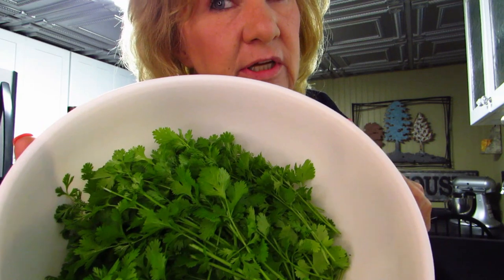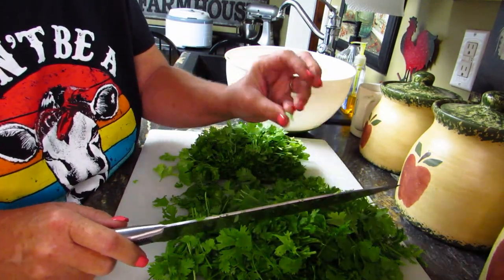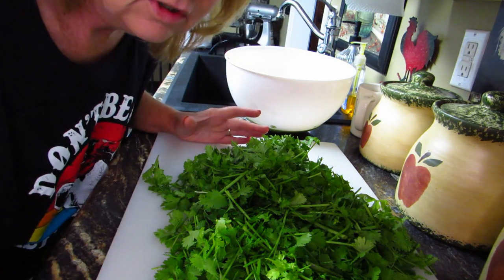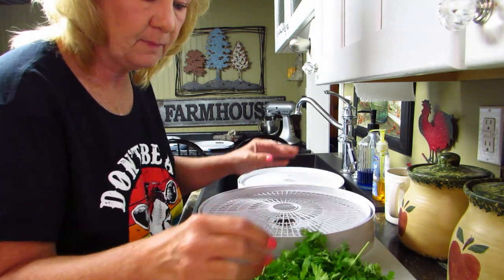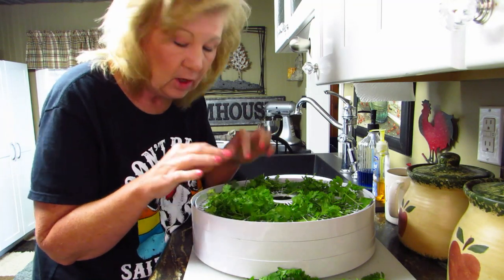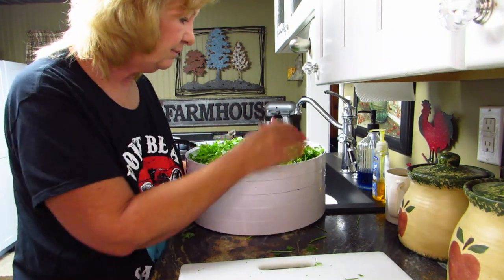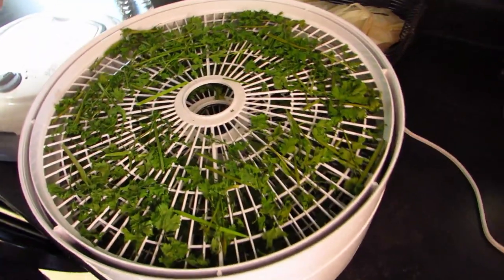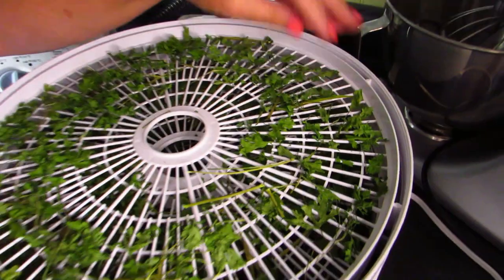How To Dehydrate Cilantro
Building A DIY Indoor Greenhouse